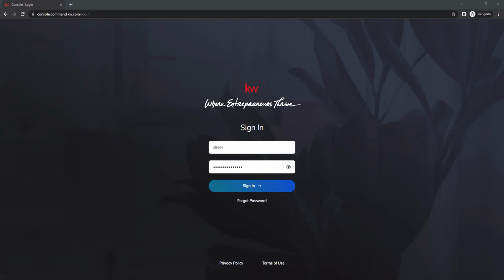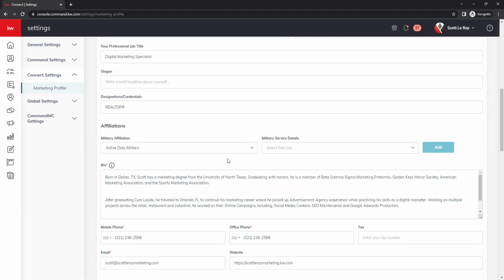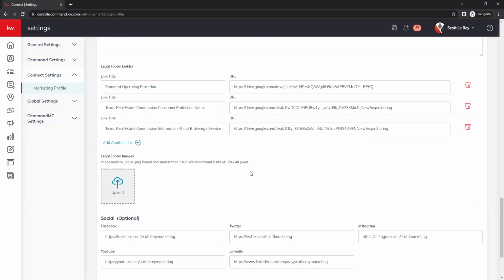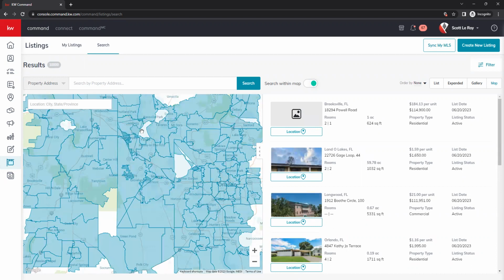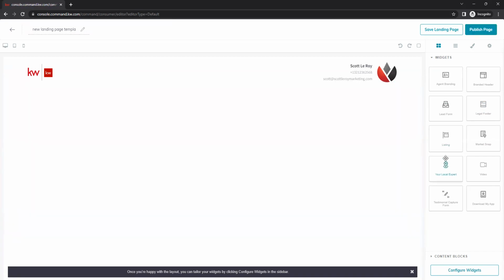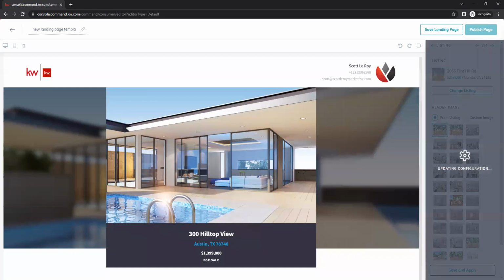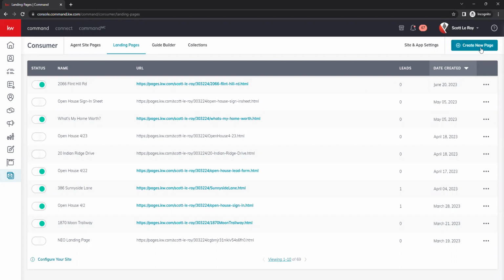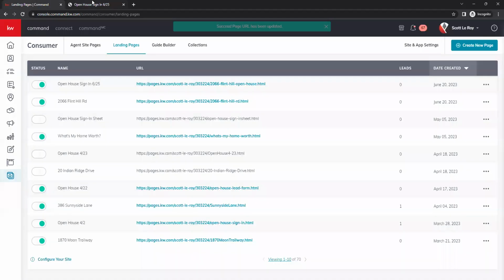Listings and Landing Pages 6.20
Learn how to easily view your KWLS listings in the back end on KW Command and some tips and tricks to build new landing pages with the KW Command platform!